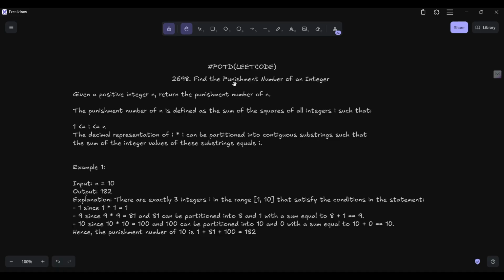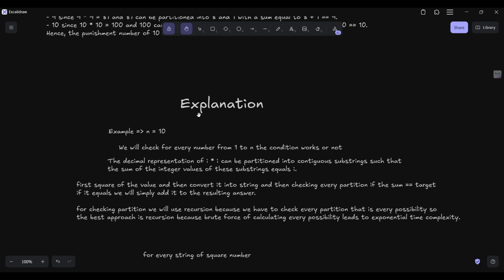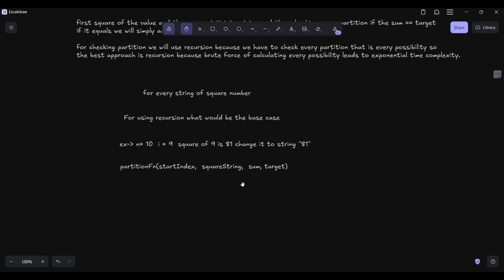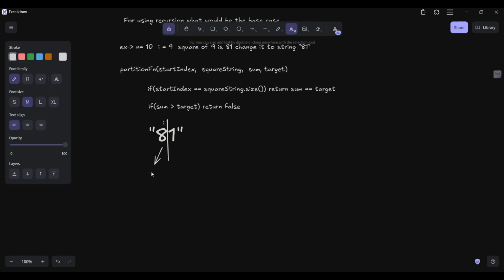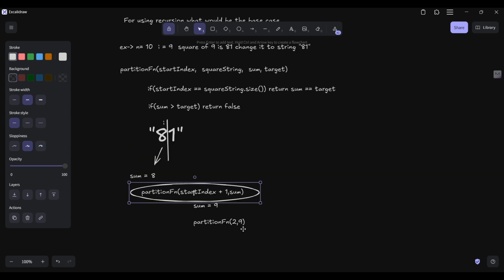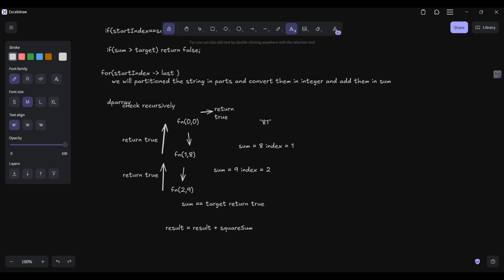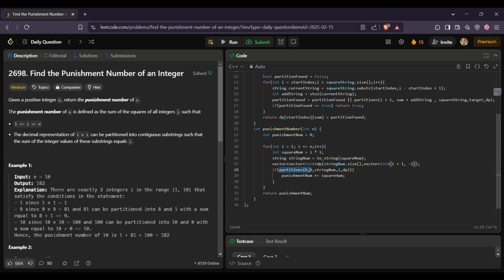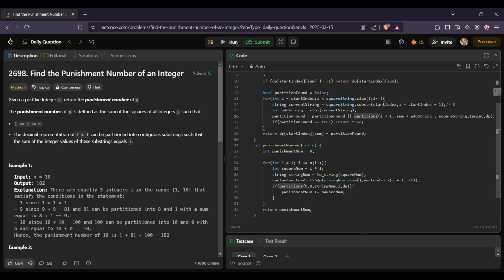LeetCode Daily Challenge - 2698. Find the Punishment Number of an Integer.| Easily Explained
Hey everyone! 🚀 In this video, I solve the LeetCode Problem of the Day: Find the Punishment Number of an Integer. I’ll walk you through the problem statement, discuss different approaches, and implement an optimized solution in C++.

🔹 Problem Statement:
Find the Punishment Number of an Integer

🔹 Approach:
Using DP

🔹 Time Complexity:O(2^n) .